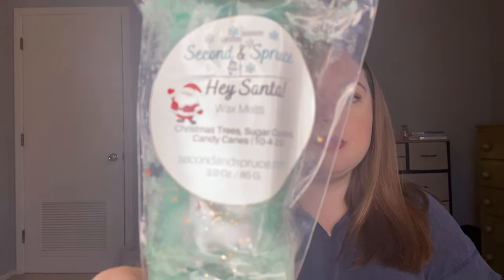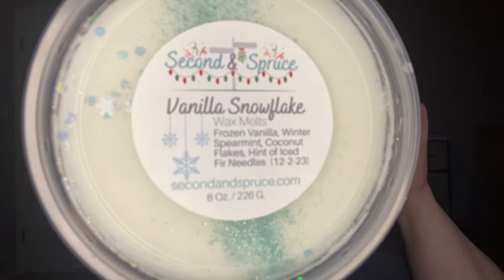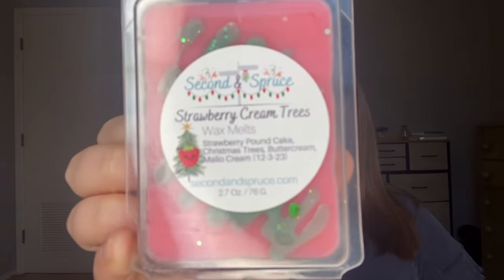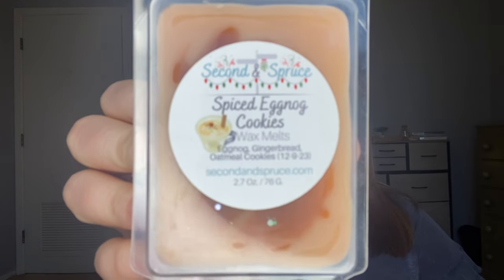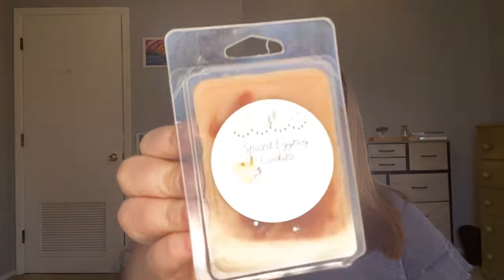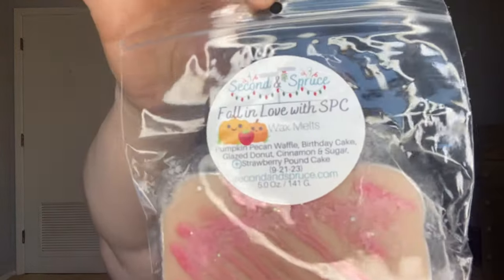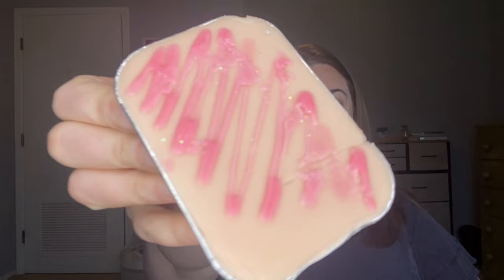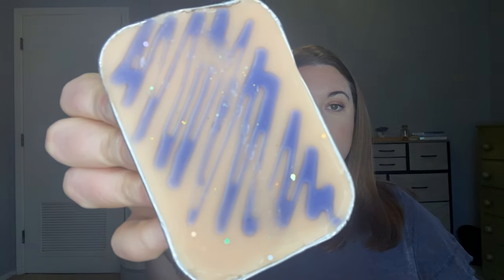SECOND AND SPRUCE DESTASH HAUL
Hi friends! Today I'm sharing a destash haul of Second and Spruce wax that I purchased in December. I hope that you enjoy!

Need a Scentsy Consultant? I'd love to help you!

On Instagram: Octoberlife (All Fall Related)